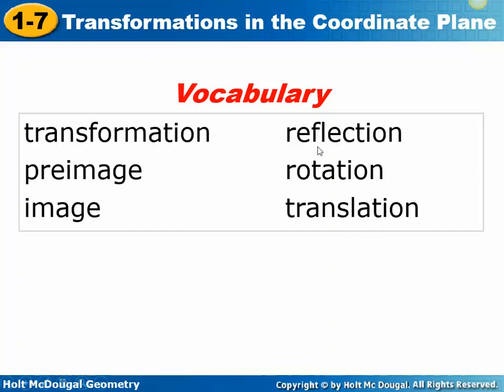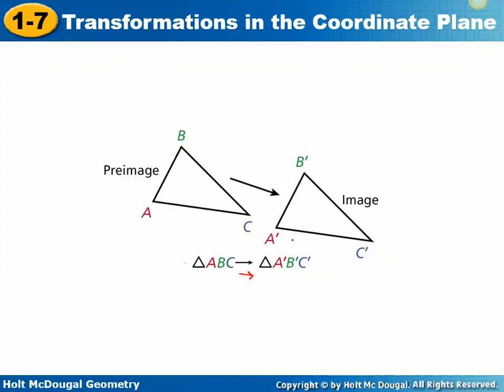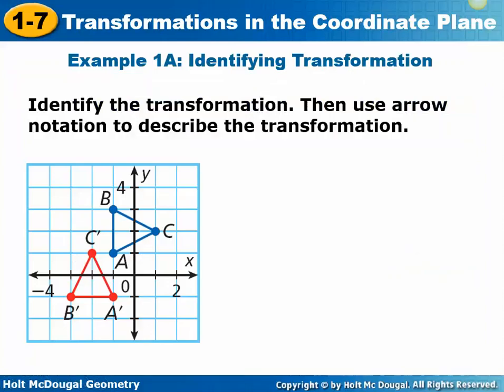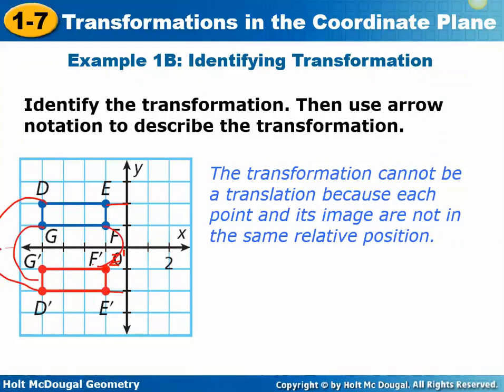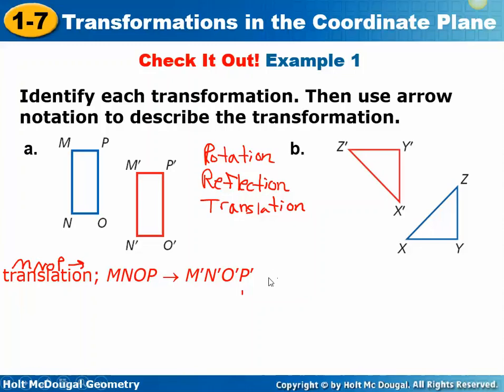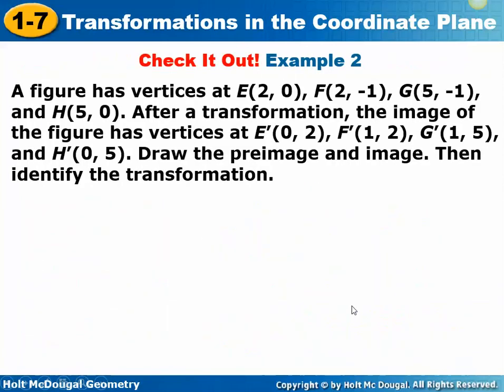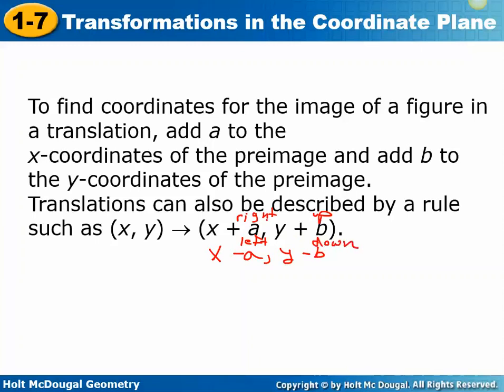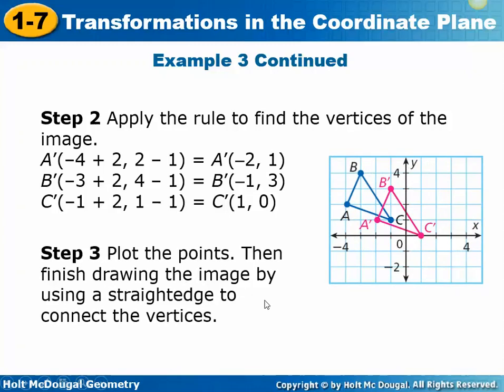Geometry: Transformations part 1